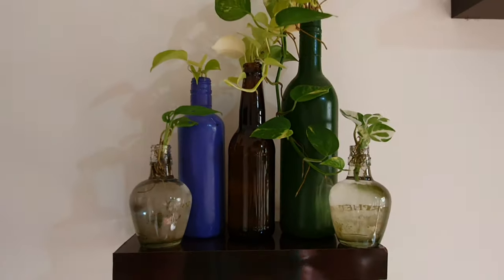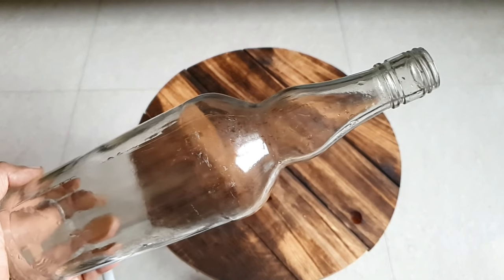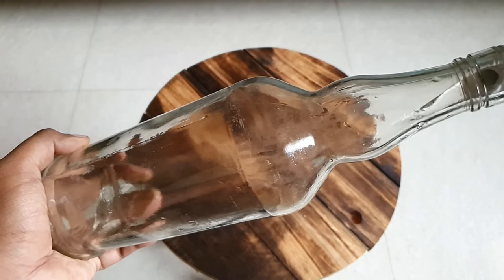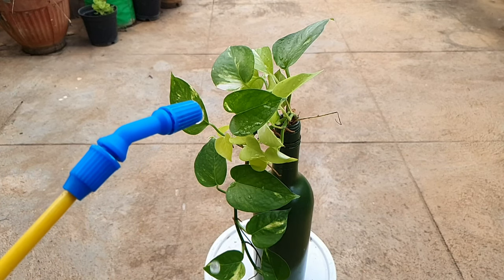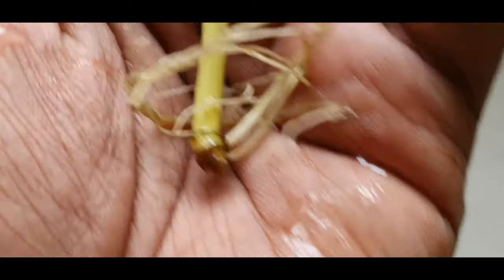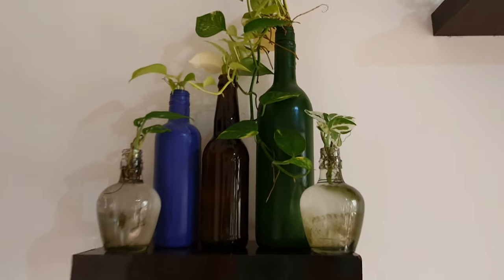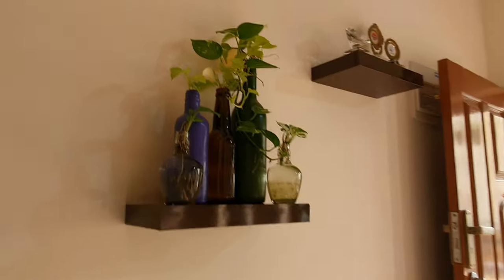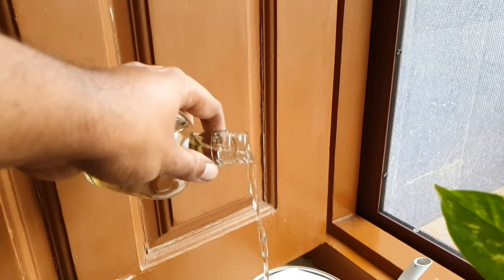Top 10 Bottle Garden Tips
Bottle gardens are fun and easy.
1. Replace water every week
2. Use rain water if you can collect enough
3. Bright sunlight i required for better rooting and plant growth